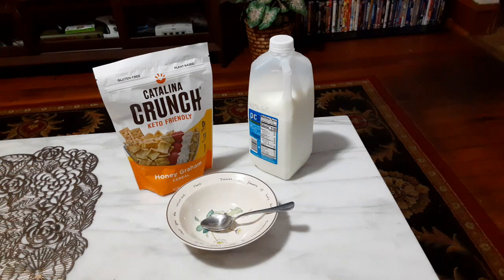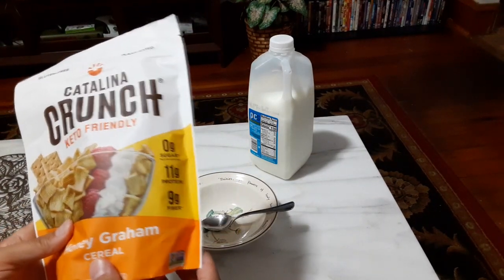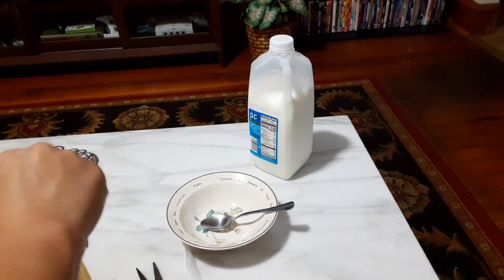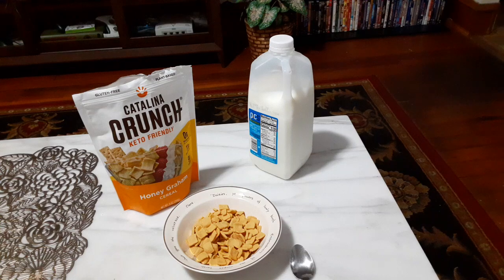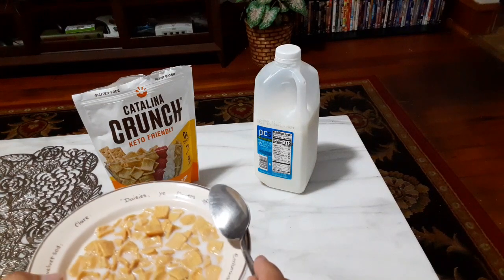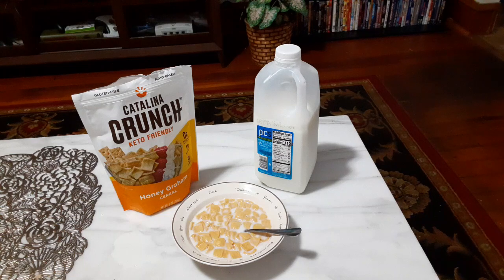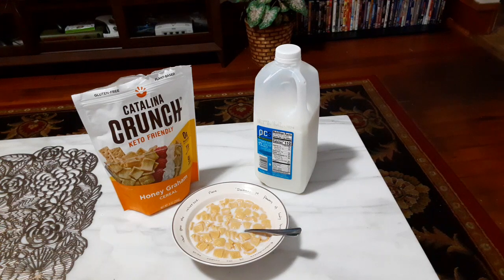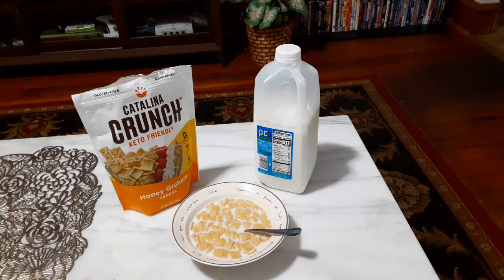Game Nexus Cereal Review Catalina Crunch Honey Graham Cereal (Plant Based Protein Cereal) Healthy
In this video I try the Catalina Crunch Honey Graham Cereal that I had purchased in Wegmans, Enjoy.